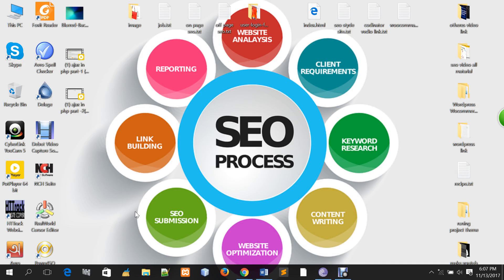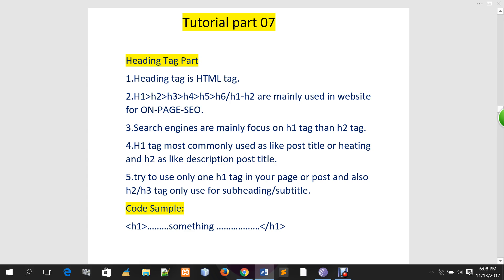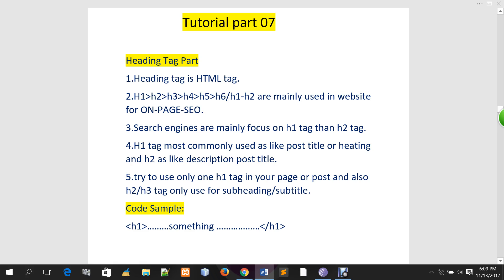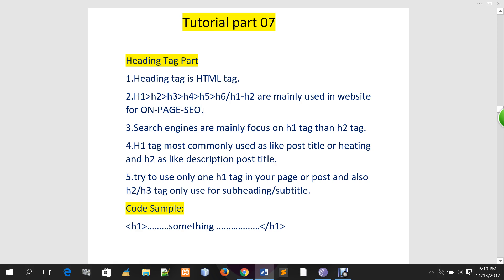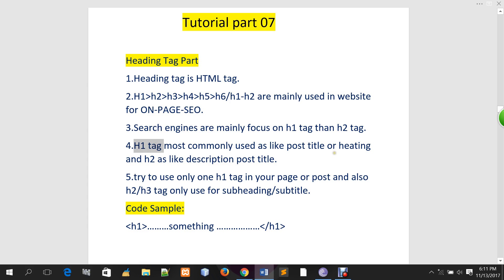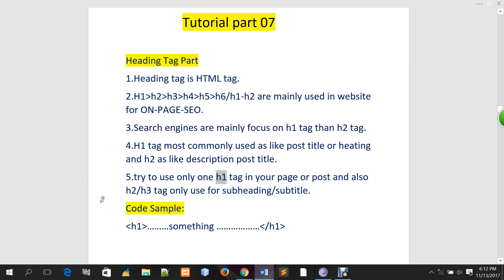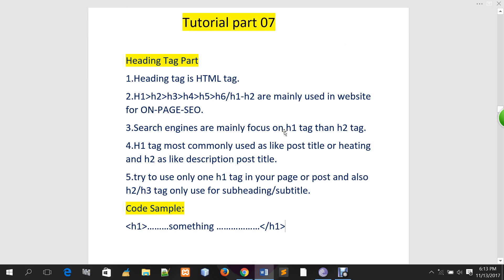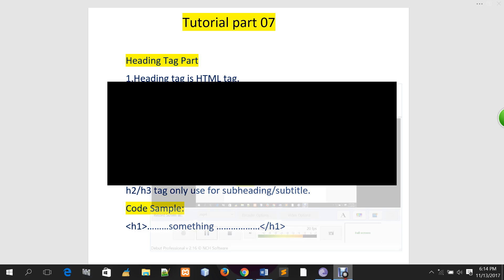On Page SEO Bangla Tutorial | SEO bangla Turorial | SEO Heading tag | Part-07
On the off chance that you need to rank in Google today, there's another SEO positioning variable to focus on.

What's more, in the event that you improve for this factor you can wind up with higher rankings
Figure out how to improve your site for the web crawlers. I give you the best of my knowledge and demonstrate to you best practices to streamline your site!

This instructional exercise contains:
. What Is SEO?
. The importance of your domain name
. The Title of your Page or Post
. The importance of a good image title
. The use of title tags h1 h2 h3  etc.
Life example of SEO in a new post:
. Short Keyword Research / Suggestions
. Create a new WordPress blog post
. Ways to optimize your blog post
. Add images to your blog post and optimize
  the images.
. Add h1 tags
. Add internal links

Yoast SEO:
. Install Yoast
. Optimize blogpost for Google
. Change Title Template
. Meta discription
. Choose Focus Keyword
. Adjust blogpost to Focus Keyword